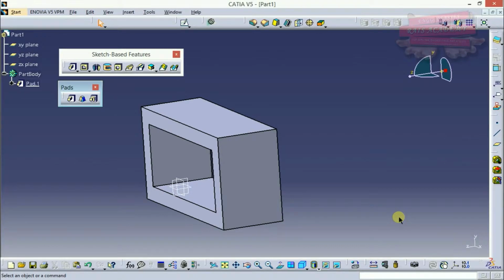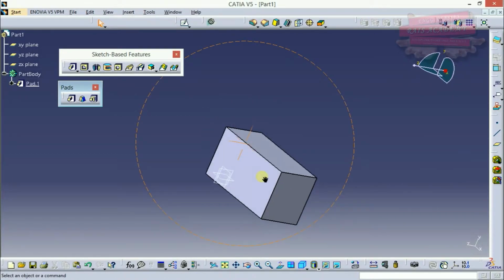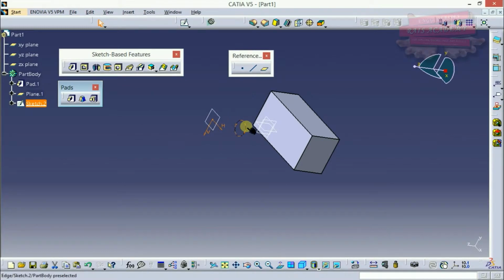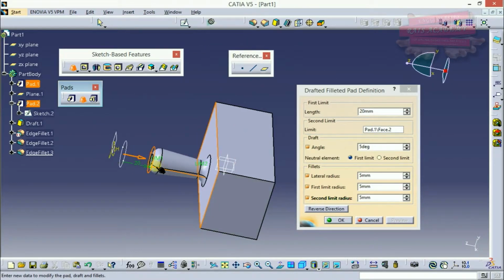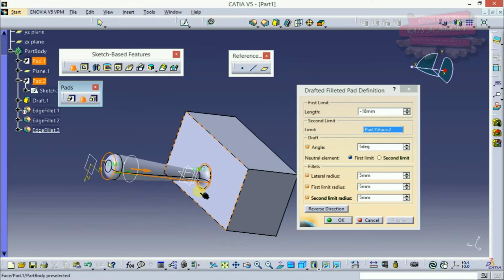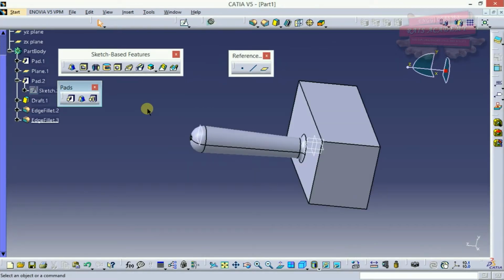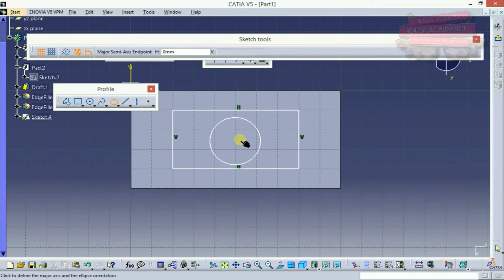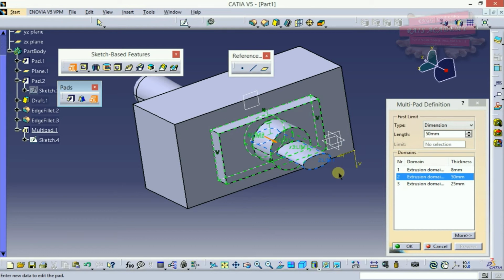CATIA 2.1.2- DRAFT FILLETED PAD,MULTIPAD [part design]